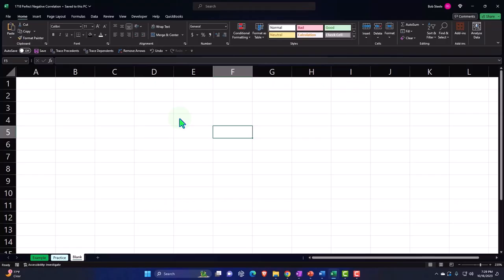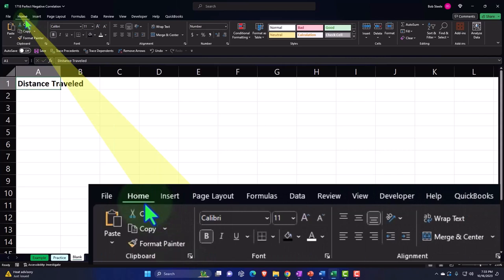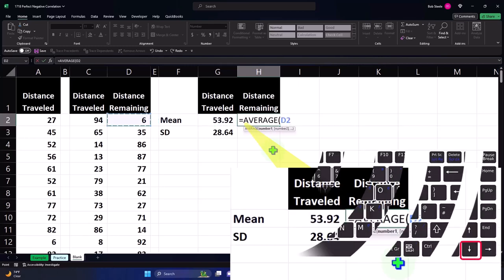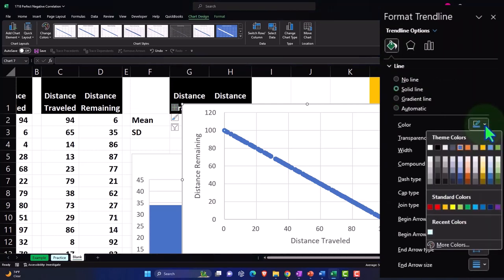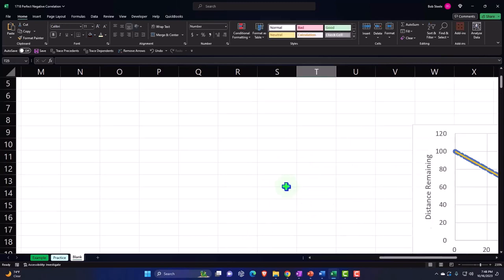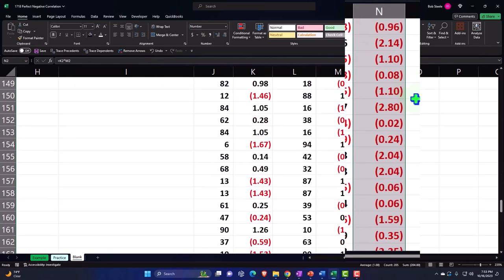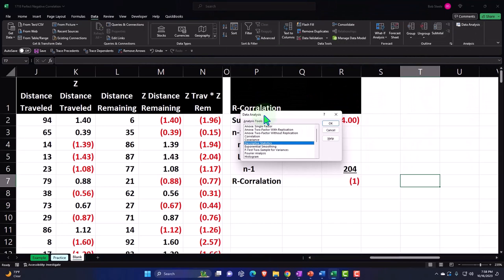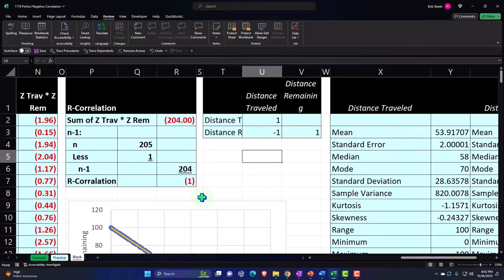Perfect Negative Correlation 1718 Statistics & Excel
Perfect Negative Correlation
Statistics & Excel
📊💼 Are you ready to turn numbers into knowledge? Dive into our Excel tutorial, where we crunch numbers like a CPA working on their six-pack! Whether you're a finance professional or just love a good spreadsheet, you'll find value in every cell! 📈🔢

Video Description:
Welcome to our Excel adventure, where we explore the enthralling world of statistics and unveil the mystery behind perfect negative correlations! 🎢📉

👨‍🏫 What's inside:

A deep dive into perfect negative correlations in Excel.
Step-by-step instructions on how to manipulate data for insightful outcomes.
Demonstrations on using Excel's random number generation for dynamic scenarios.
Why You Should Watch:
💡 Learn Complex Concepts Easily: Break down intimidating statistics into bite-sized, manageable knowledge.
📚 Applicable Knowledge: Whether you're analyzing stock trends or calculating your next road trip, these skills are invaluable.
🚀 Boost Your Excel Prowess: Impress your boss, colleagues, or just your inner data nerd by mastering Excel techniques.